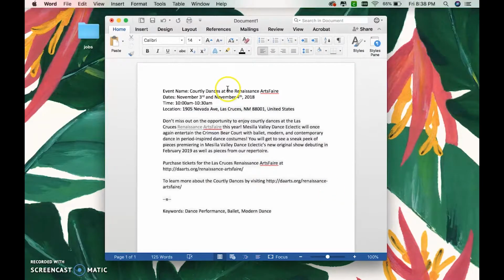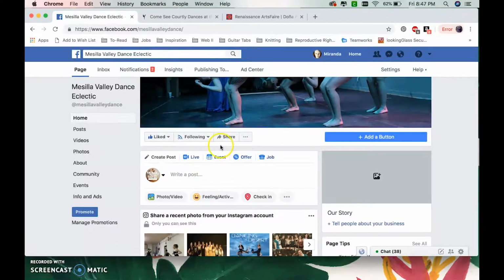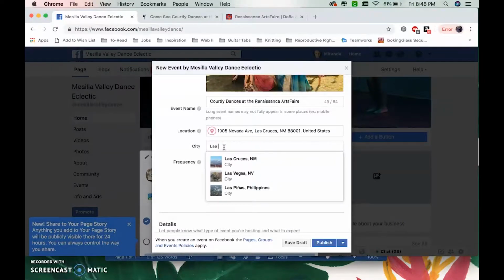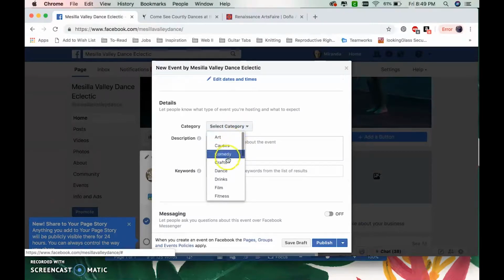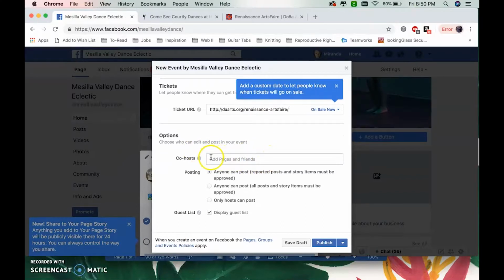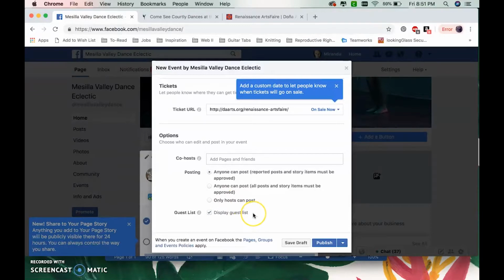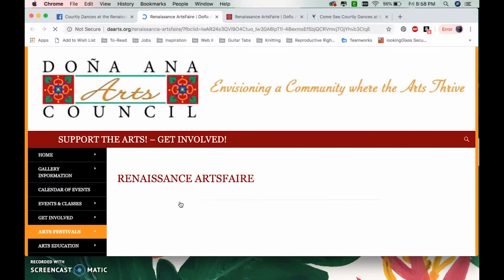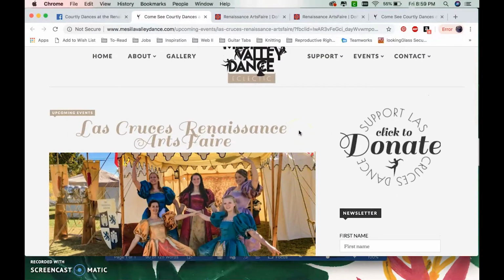Make a Facebook Event